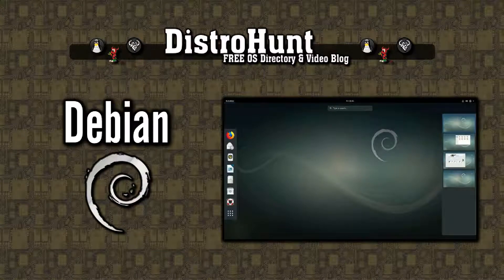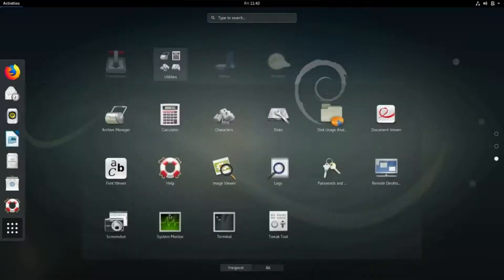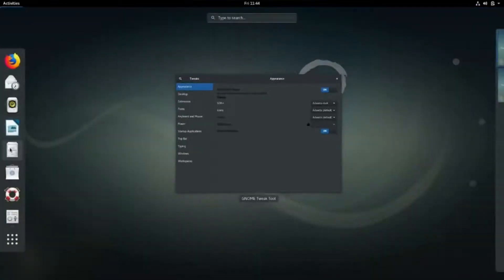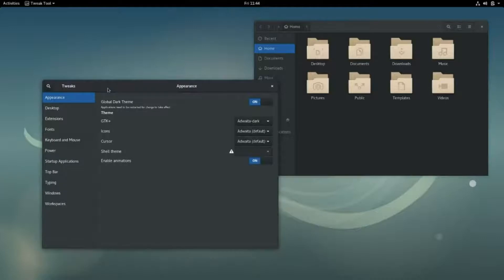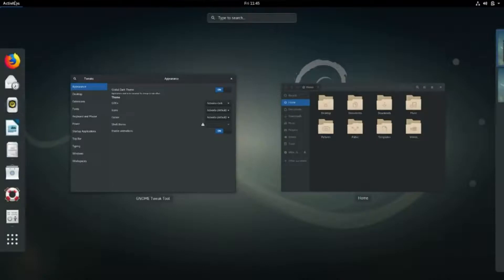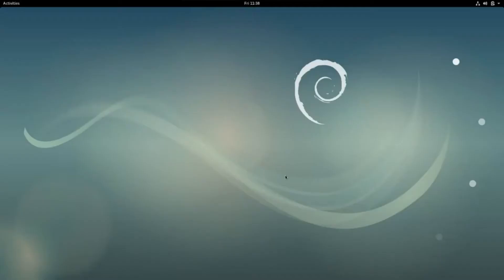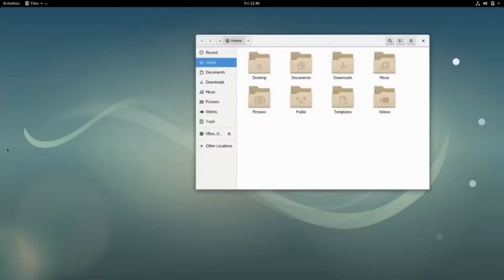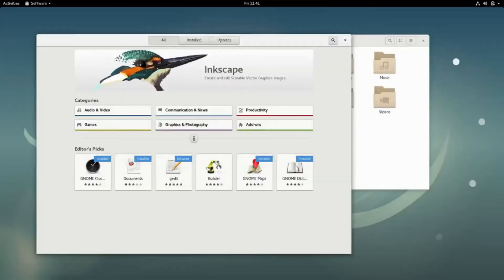Debian Overview 2018 11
distrohunt.org - Your FREE OS Directory and Video Blog